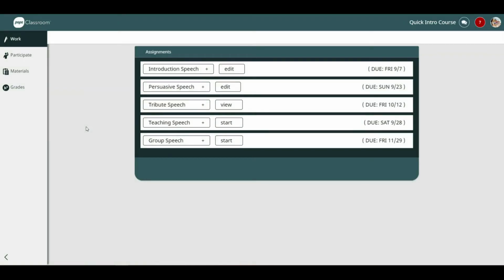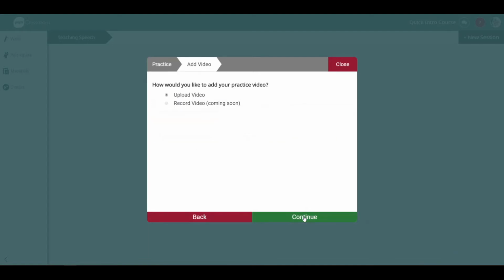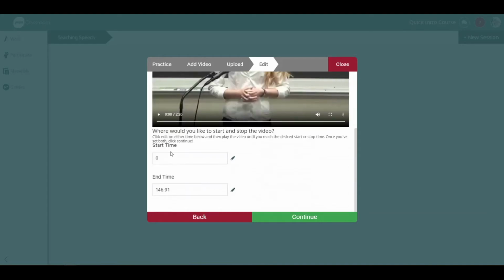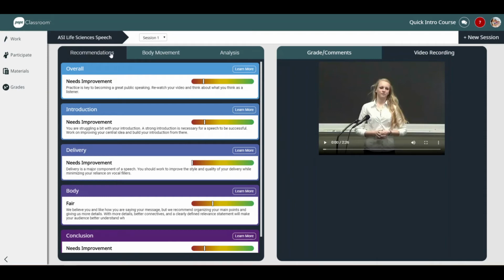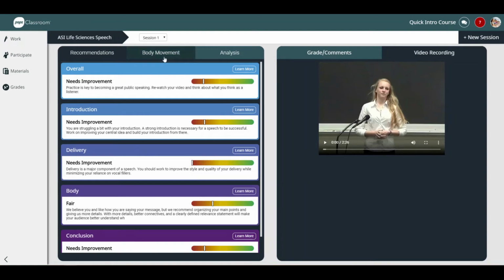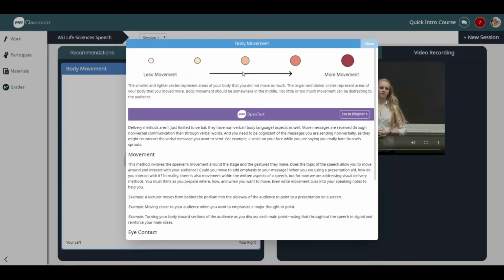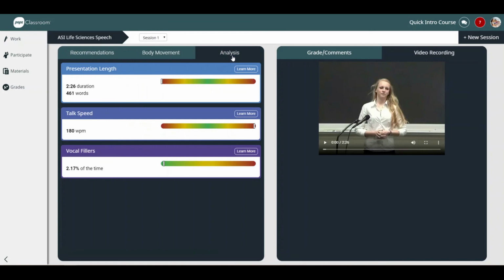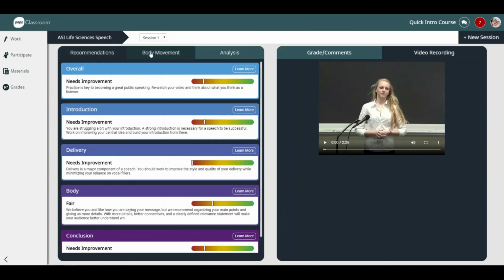Pops Advisor - Quick Intro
Learn how to get started practicing your speeches and presentation with Pops Advisor!